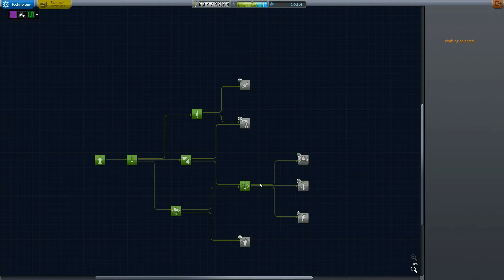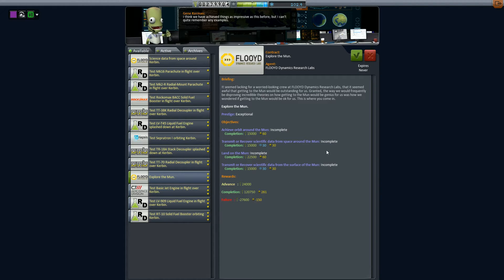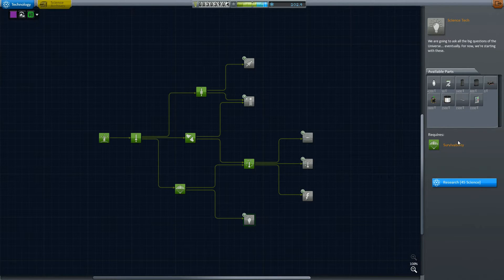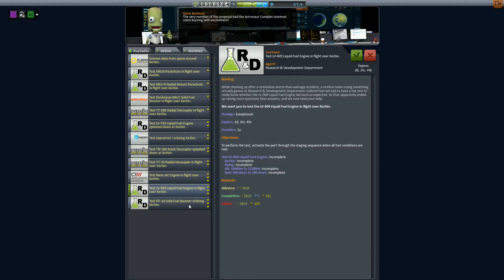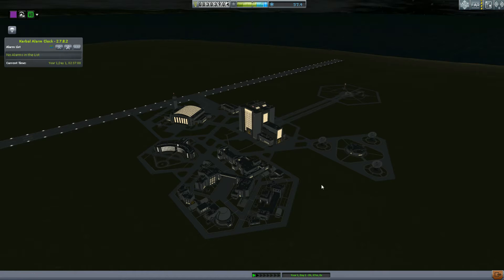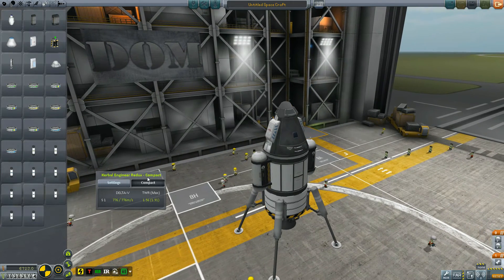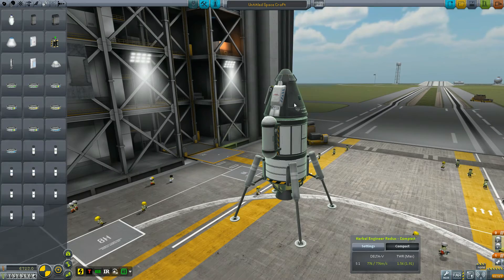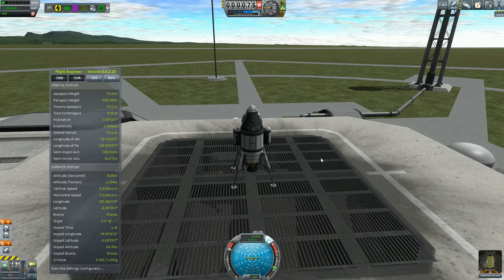Kerbal Space Program - Kerbal Realism - S2 Ep 4 - Quick Science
Recorded in version: 0.24.2

This series we play Kerbal Space Program with a better sense of "realism" provided by these mods: